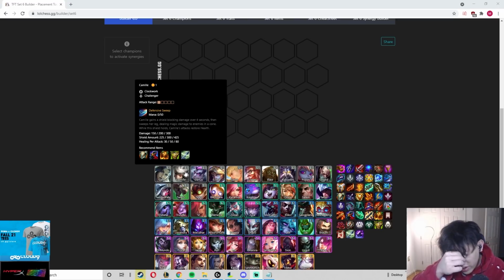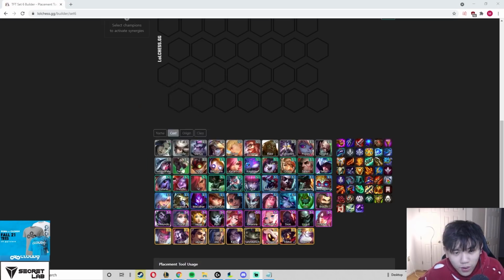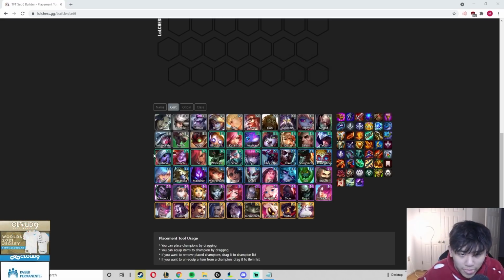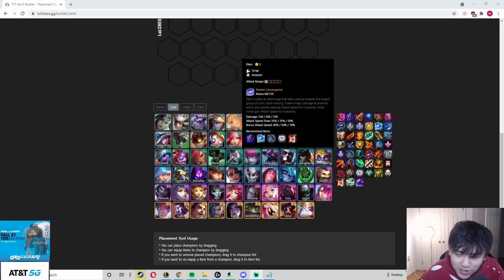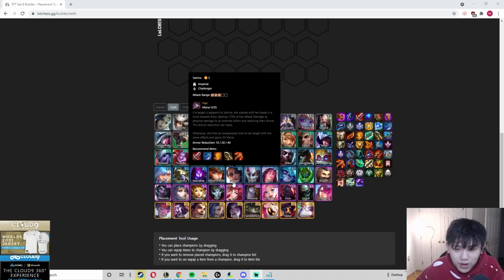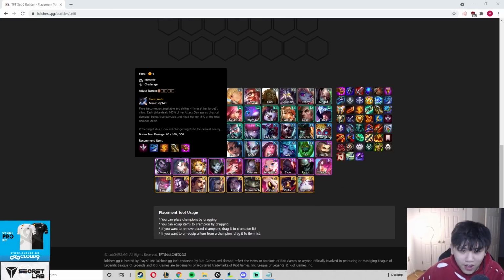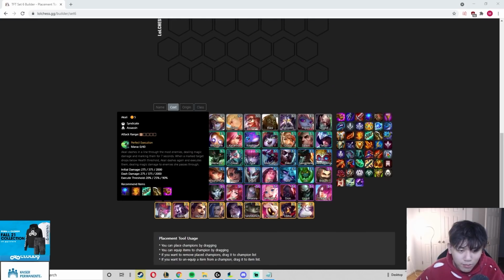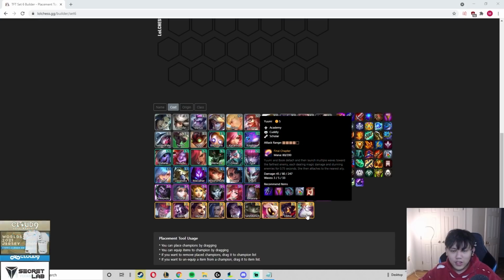C9 K3SOJU'S SET 6 UNIT TIERLIST/GUIDE | BEST IN SLOT ITEMS FOR ALL UNITS | Teamfight Tactics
0:00 Intro
0:16 1 Costs
2:25 2 Costs
4:44 3 Costs
7:24 4 Costs
9:20 5 Costs
11:03 Outro